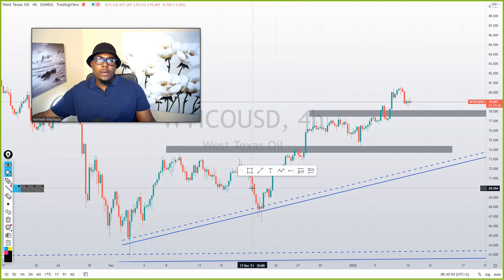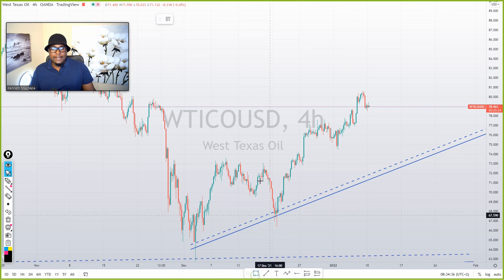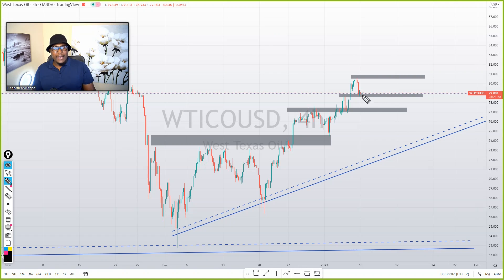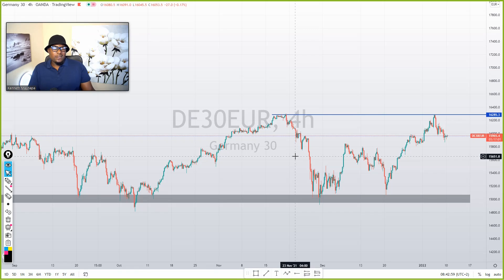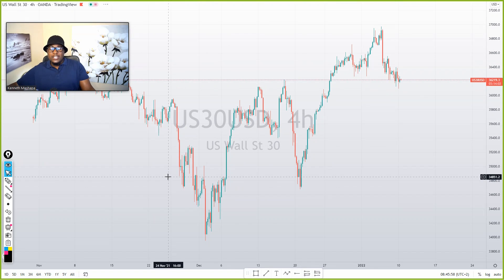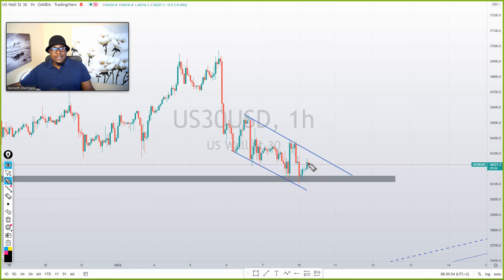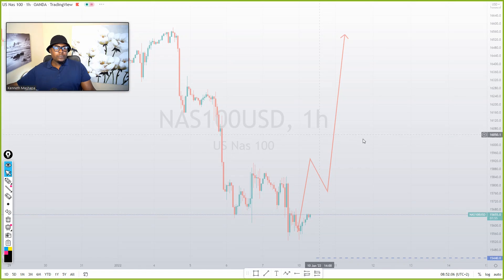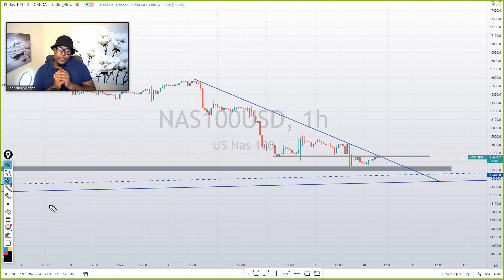Forex Daily Analysis | NASDAQ 100, US30, DAX30, GOLD & USOIL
Here is my daily analysis for NASDAQ 100, US30, DAX30, USOIL
I'm on Instagram as @xtrahot_forex